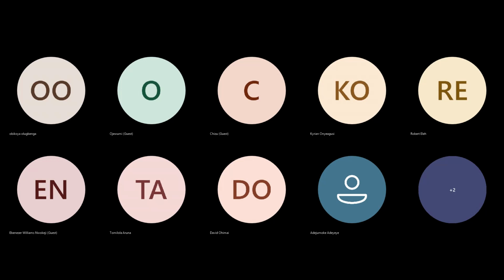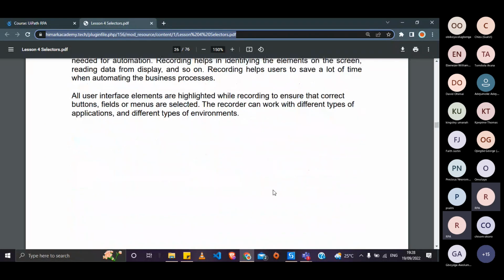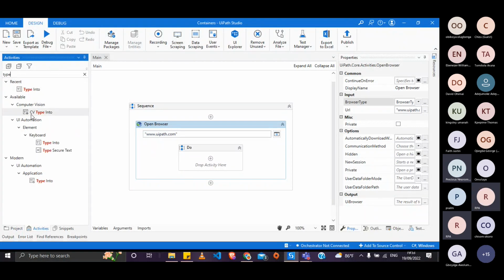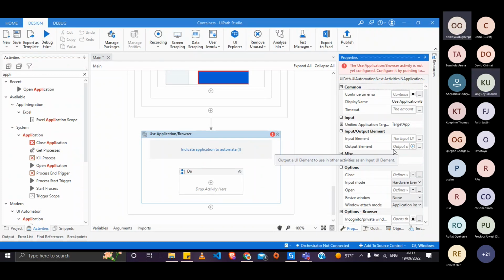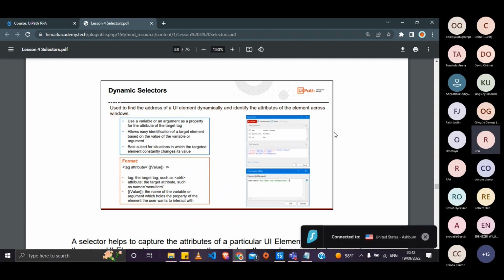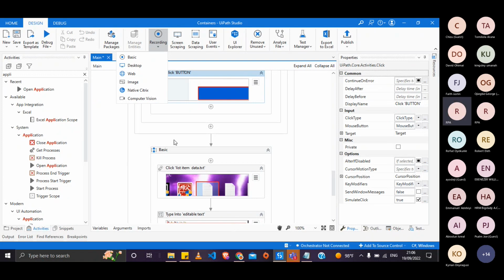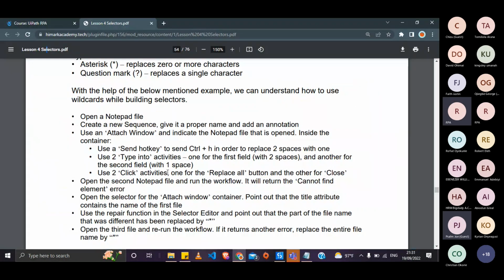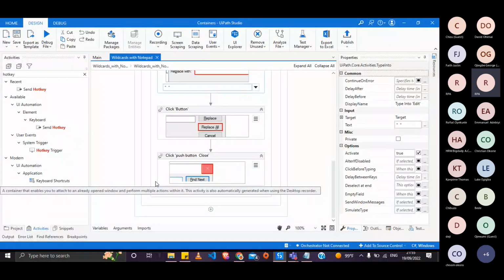UiPath RPA Class 19th September 2022 Recording